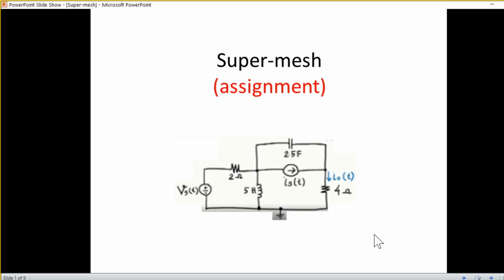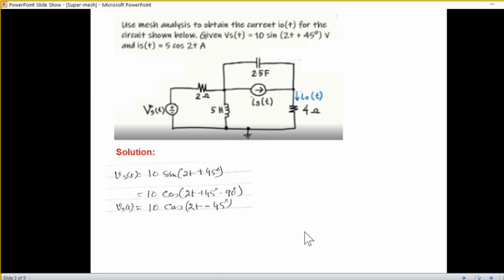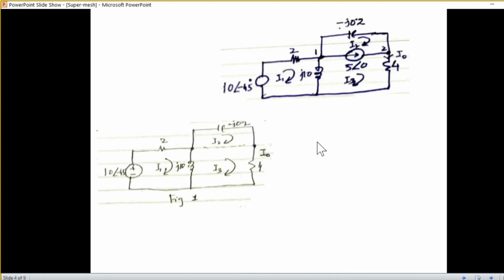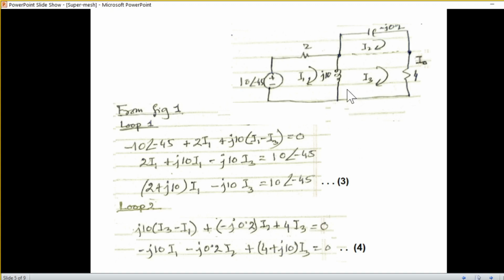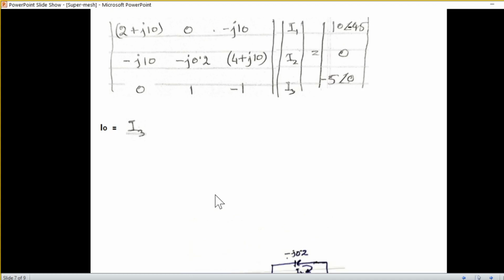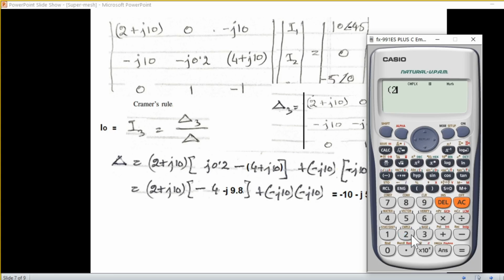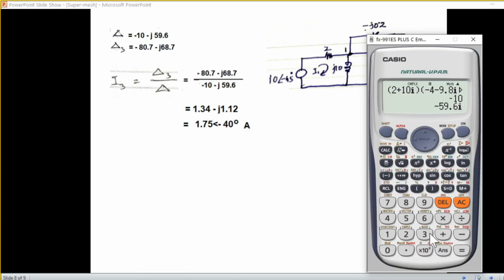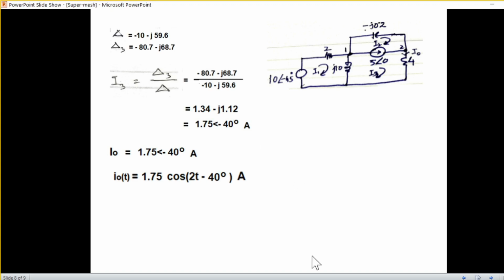Super-mesh (Assignment question) || How to Perform Circuit Analysis Using the Super-mesh Technique!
(English) Super-mesh (Assignment question)|| How to Perform Circuit Analysis Using the Supermesh Technique!
In this video, we will explore how to perform circuit analysis using the Supermesh technique. This powerful method simplifies the analysis of complex circuits, making it easier for students and engineers alike to understand and solve circuit problems. We will break down the steps involved in applying the Supermesh technique, provide examples, and share tips to enhance your circuit analysis skills. Whether you're a beginner or looking to refine your knowledge, this video is packed with valuable insights.